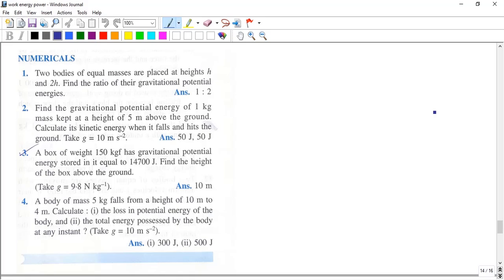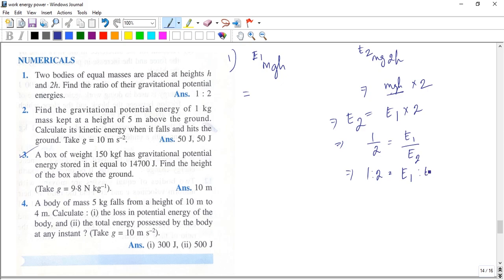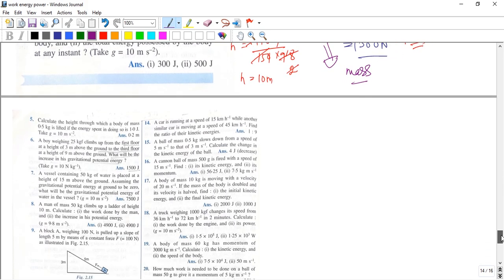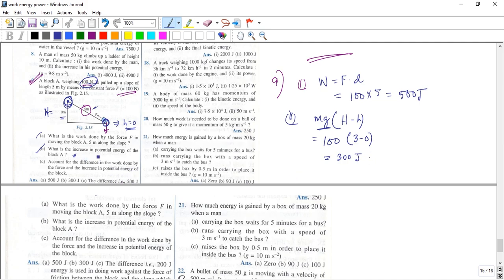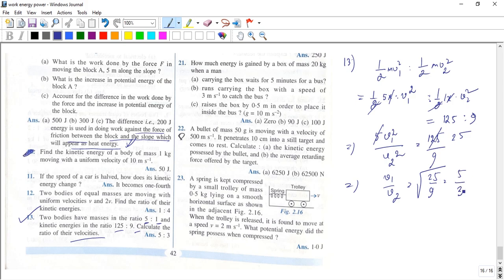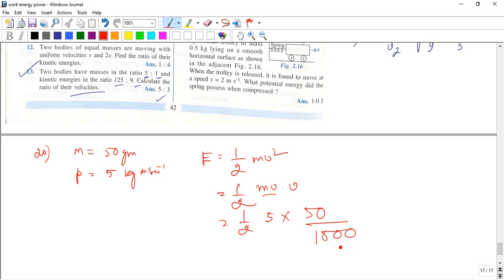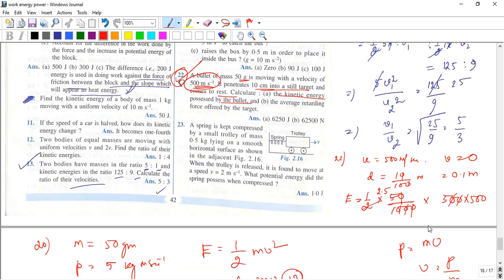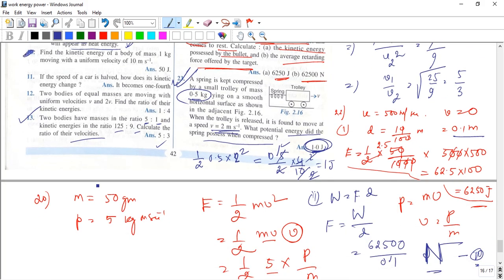Work and Energy Numericals | Class 10 ICSE Physics | Step-by-Step Solutions | Lecture -7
Struggling with numericals on Work, Energy, and Power for Class 10 ICSE Physics? This video simplifies tough problems using step-by-step solutions. We cover:
🔹 Work-Energy Theorem explained with examples
🔹 Different forms of energy and their applications
🔹 Solved numericals on work done, kinetic energy, and potential energy
🔹 Tips and tricks to ace your ICSE Physics exams

📚 Perfect for ICSE Class 10 students looking to strengthen their understanding of Work and Energy!